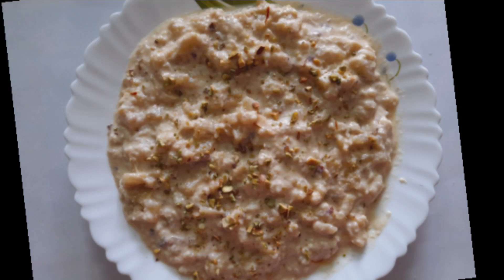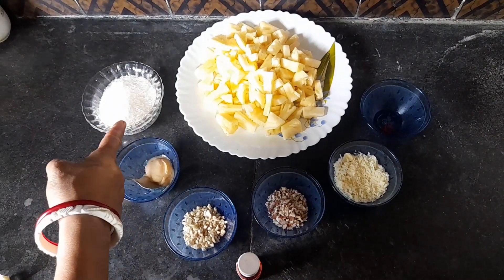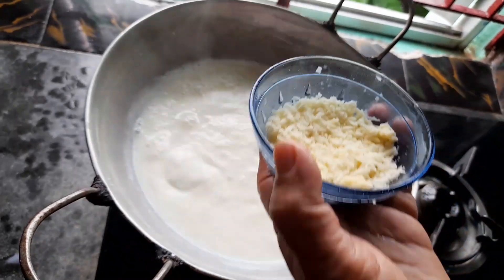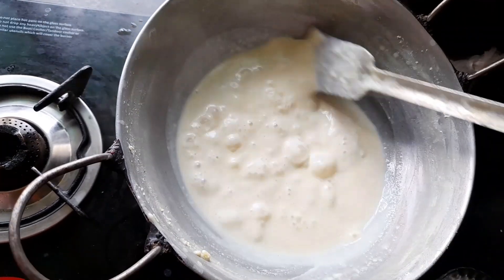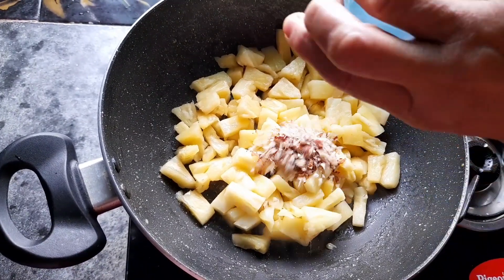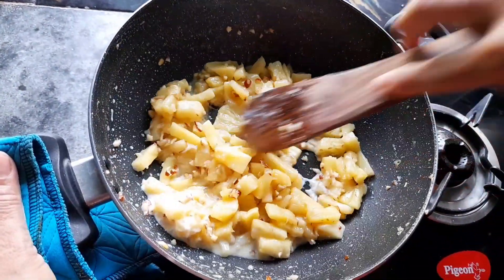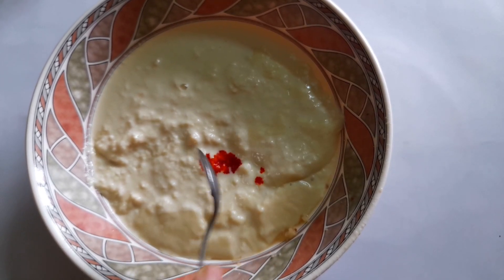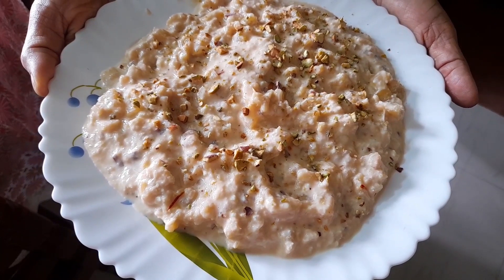Anarosher Halua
Paak Bichitra | পাক বিচিত্রা | Bengali Cooking |